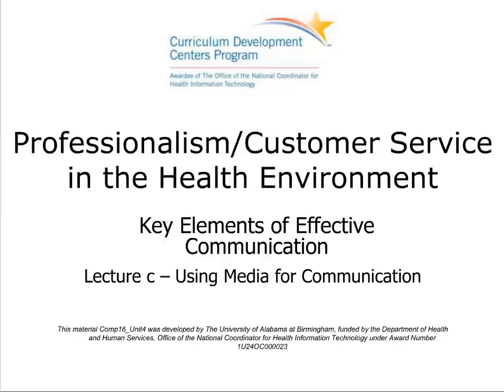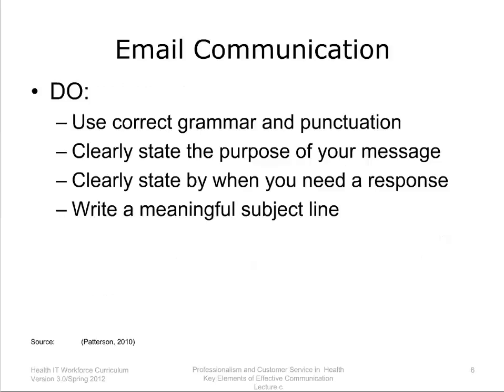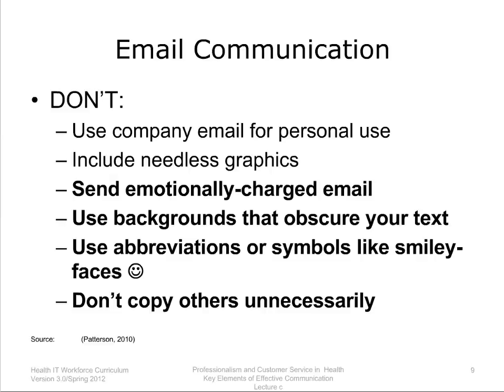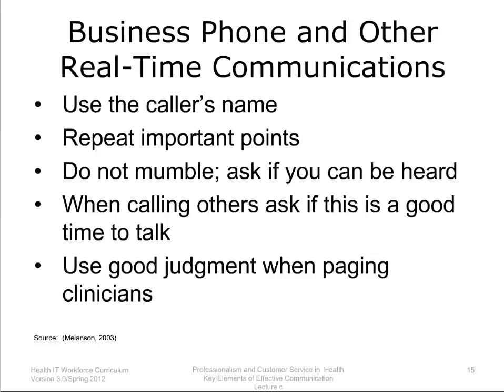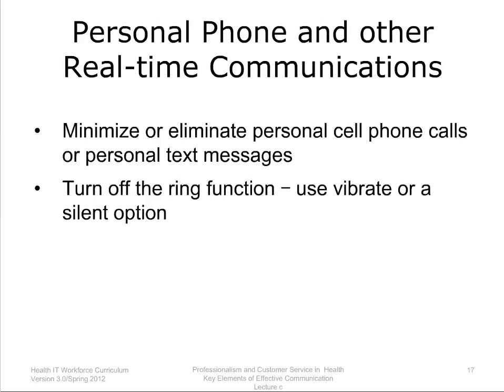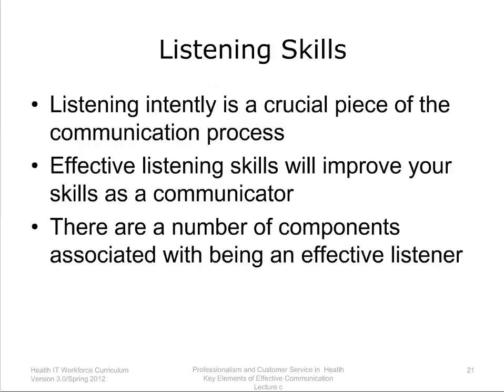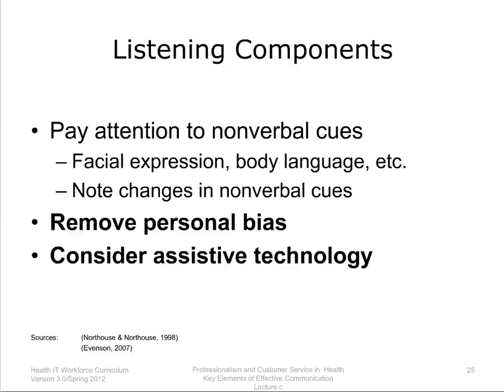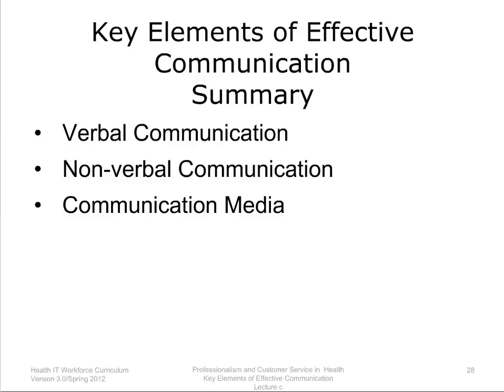Component 16, Unit 4: Key Elements of Communication - Using Media (Lecture c)